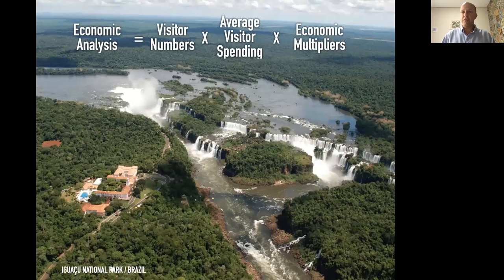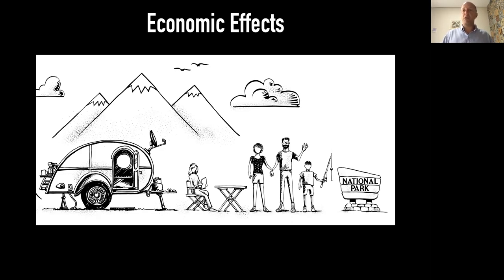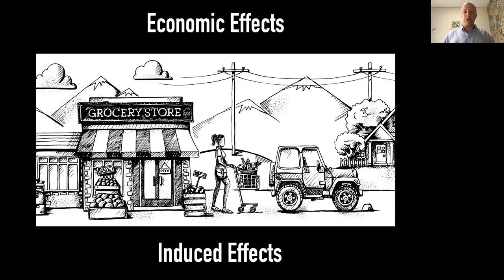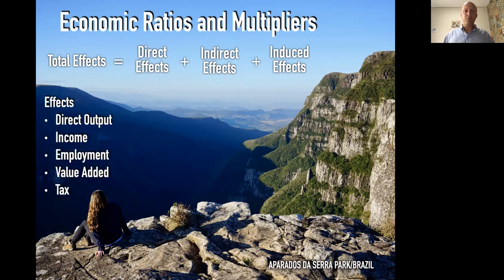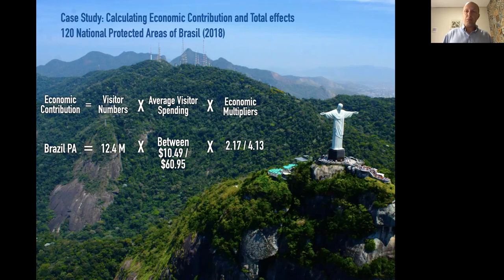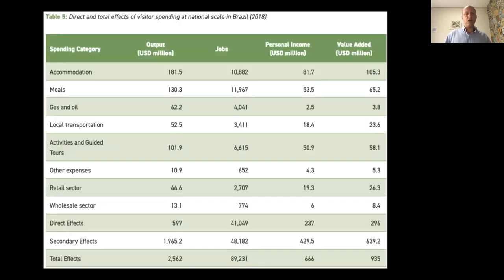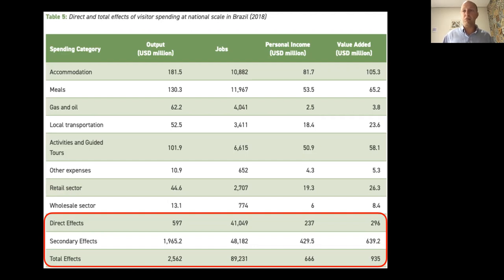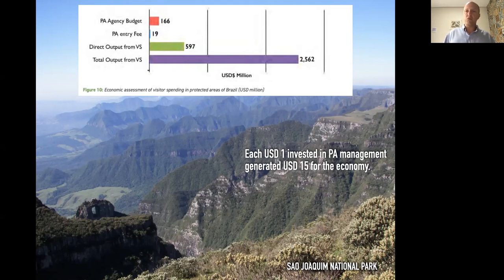Visitors Count: Establishing the Economic Impacts of Tourism in Protected Areas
Economic Analysis
Seminar Crisis Response and Recovery – Nature-Based Tourism, Biodiversity, and Livelihoods
Wednesday 17th November 2021

Dr Thiago Beraldo Souza
Tourism and Protected Areas Specialist Group (TAPAS)